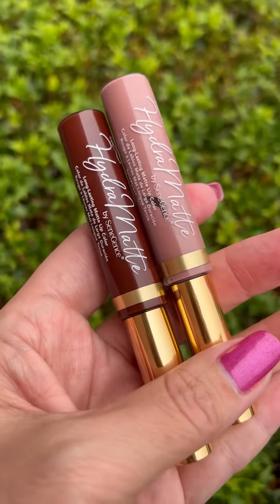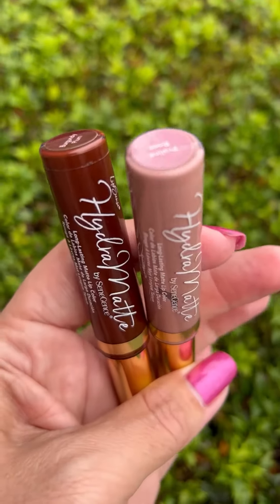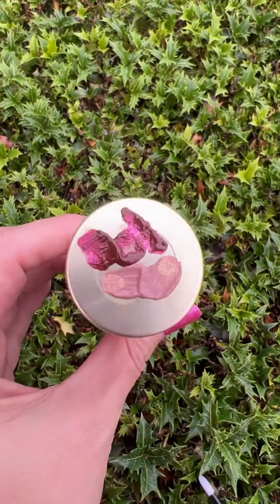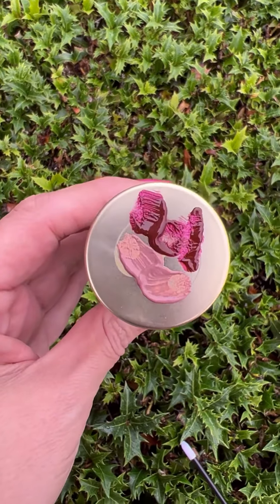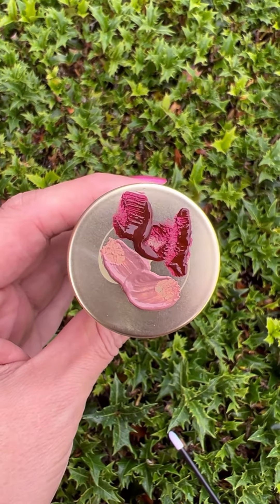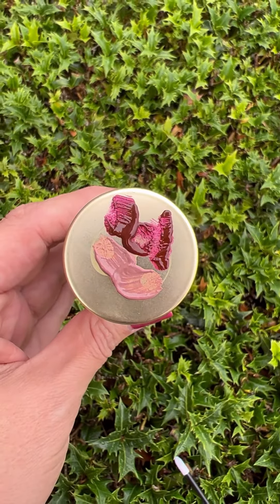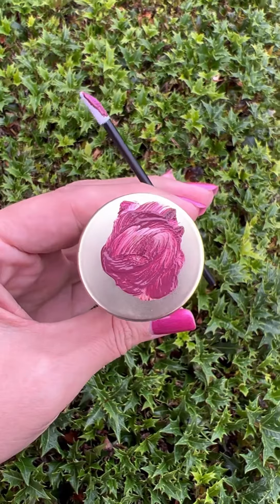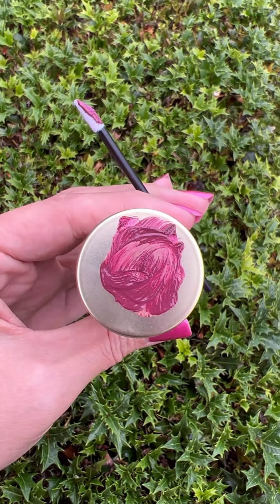Burgundy Plum HydraMatte & Praline Rose HydraMatte Mix by SeneGence & LipSense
Burgundy Plum HydraMatte & Praline Rose HydraMatte Mix by SeneGence
Lip applicators